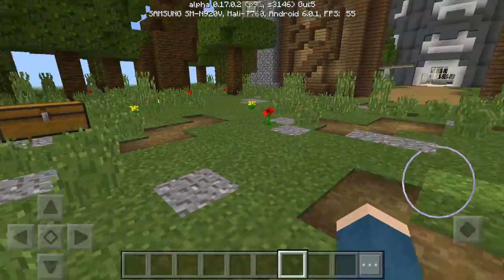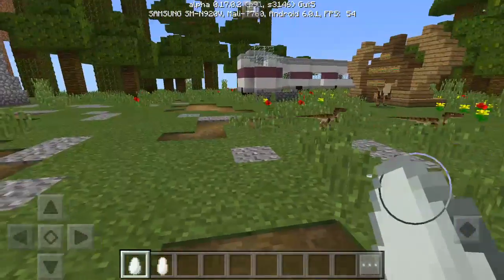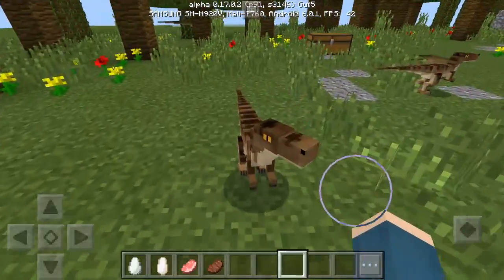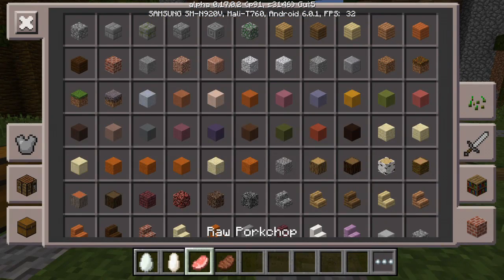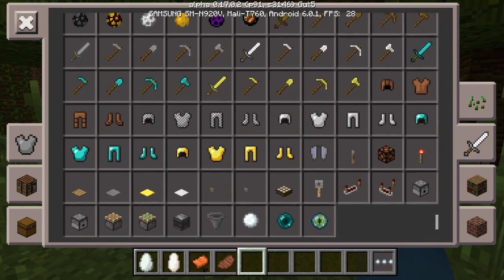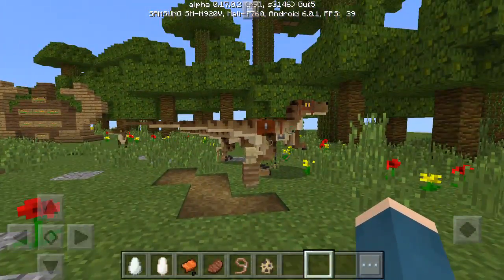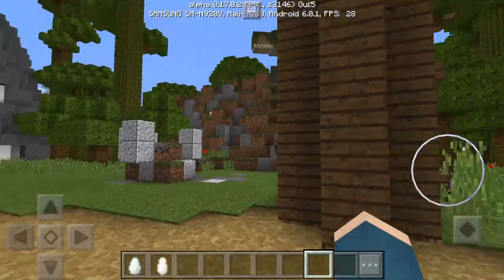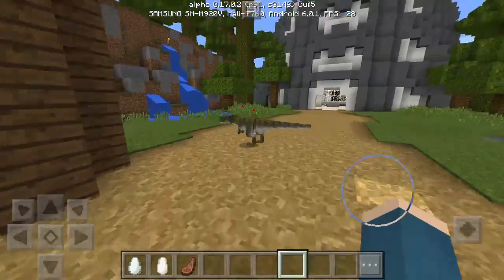Raptors and T-Rex Addons - 0.17.0 Minecraft PE (Pocket Edition)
Hey guys in todays video I am showing the Raptors and T-Rex addon.

►Bio:
I am SizeableWig a youtuber and live streamer. I make videos daily.